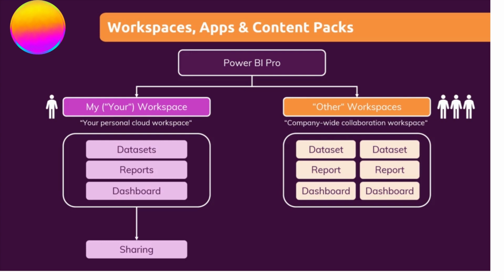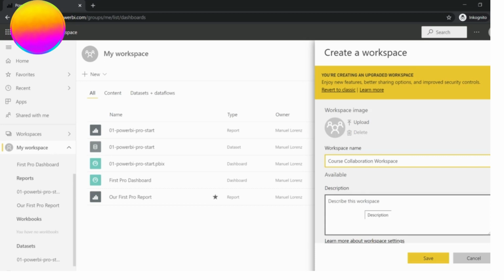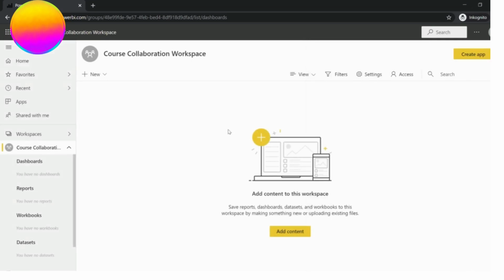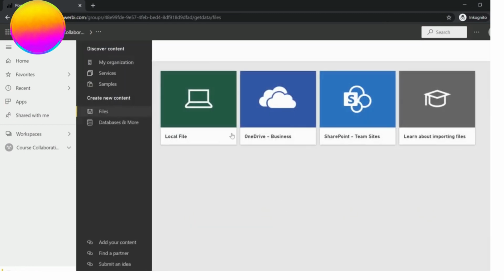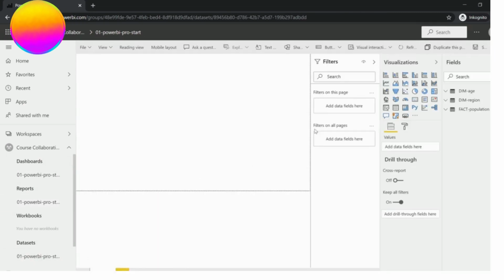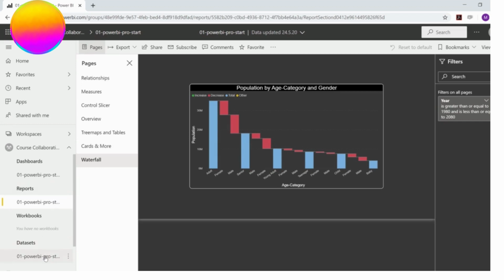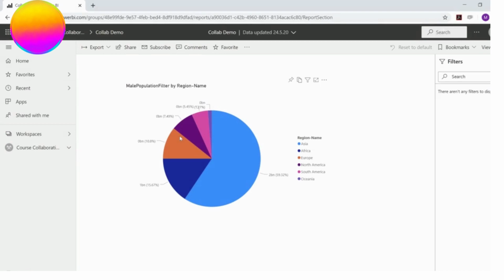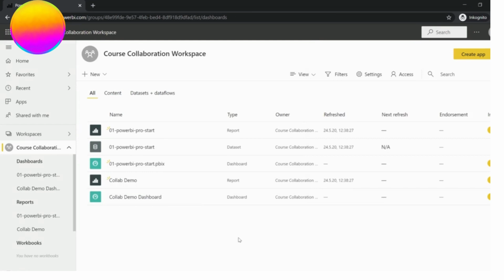Power BI Understanding Collaboration Workspaces